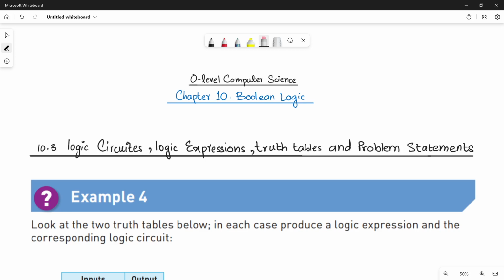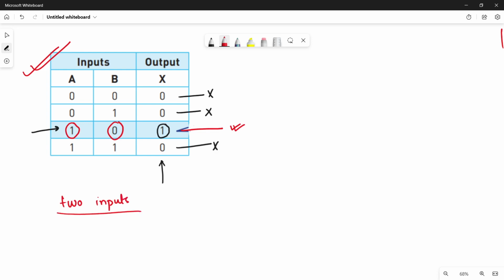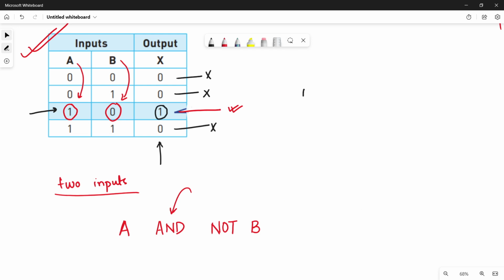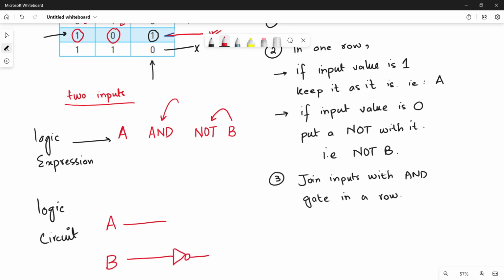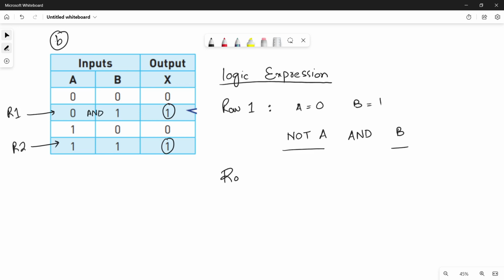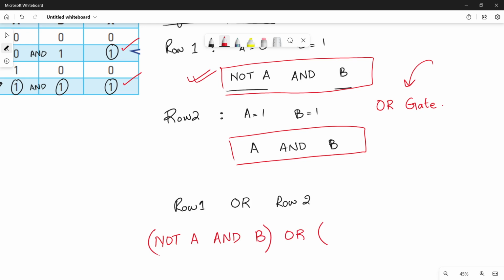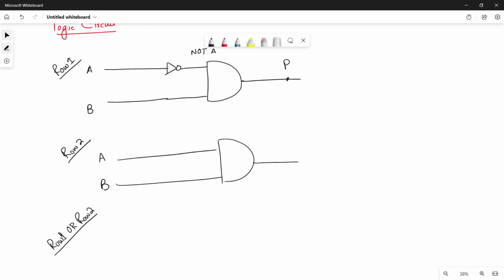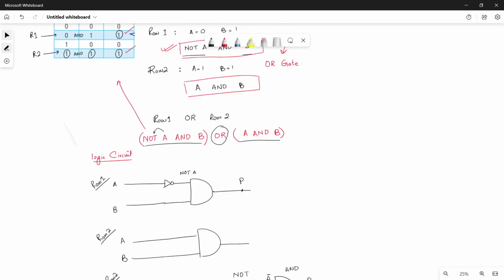10.3 Logic Expression & Logic Circuit | Example 4 | Boolean Logic | Ch#10 | O Level Computer Science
Hi Students,

This video is about:
CHAPTER 10: BOOLEAN LOGIC
10.3 Logic Expression and Logic Circuit ( Example 4 )